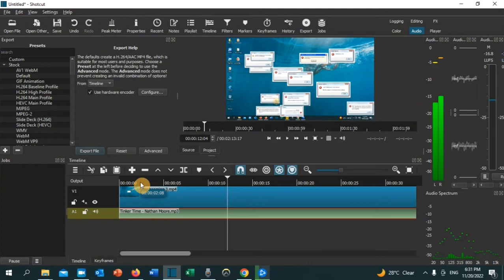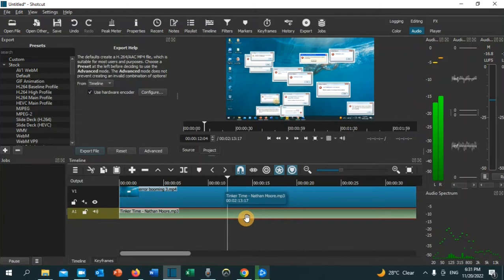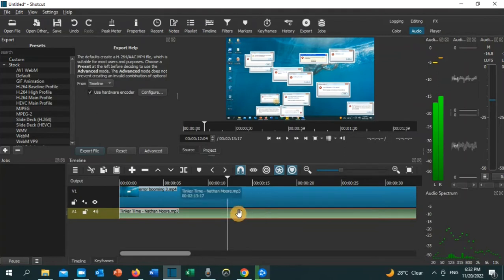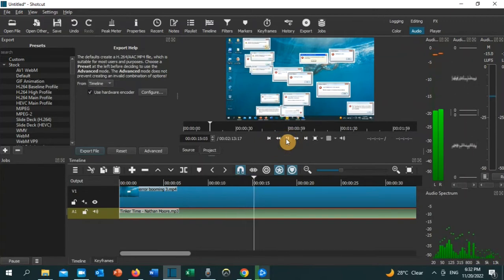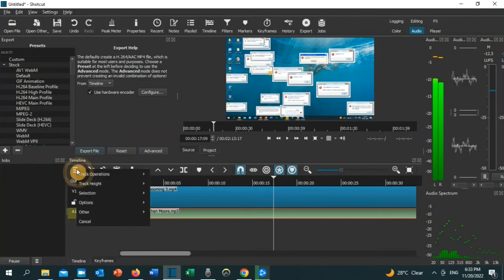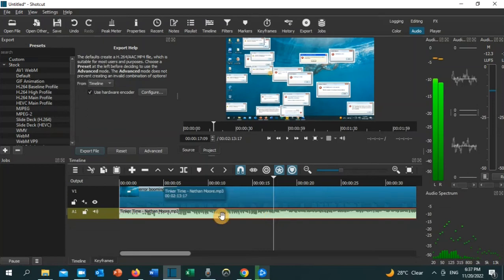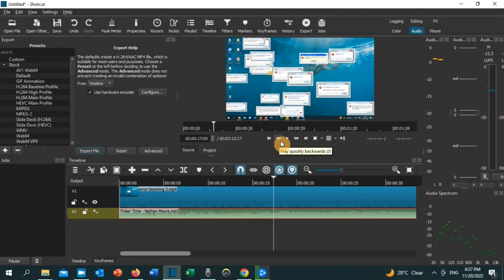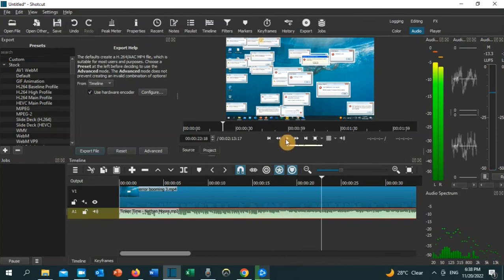Shotcut Audio Wave Not showing fixed, Shotcut Audio Wave Not Visible fixed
Shotcut Audio wave invisible fixed in less than 2 min